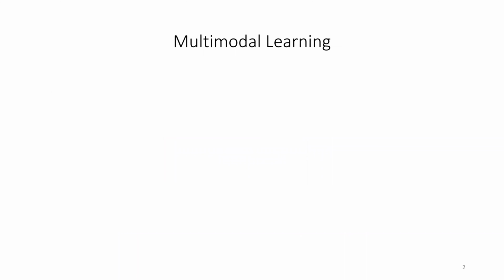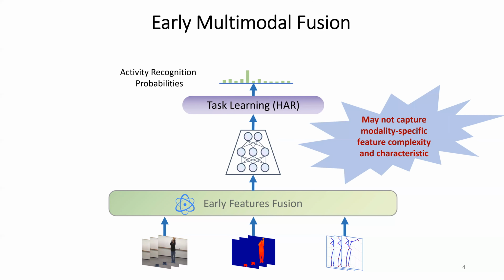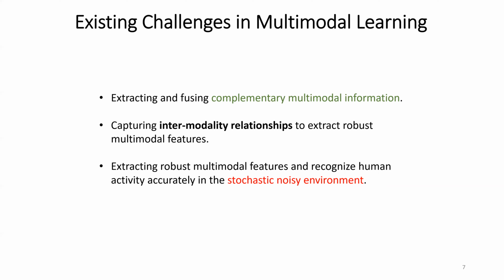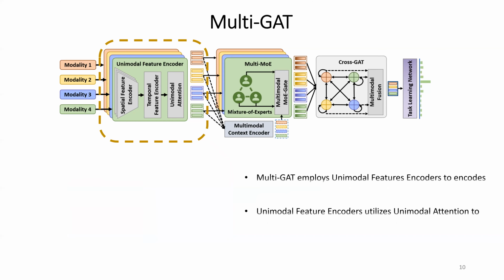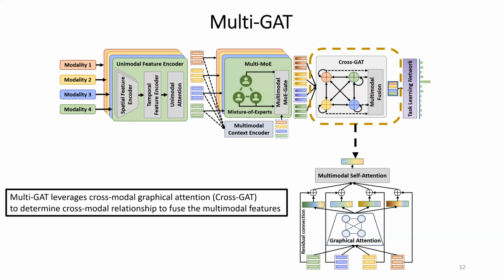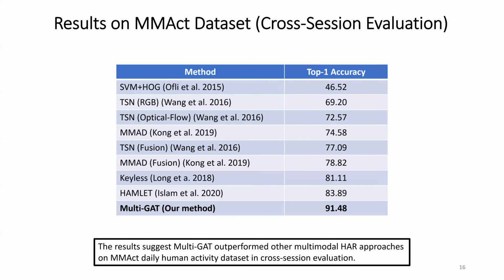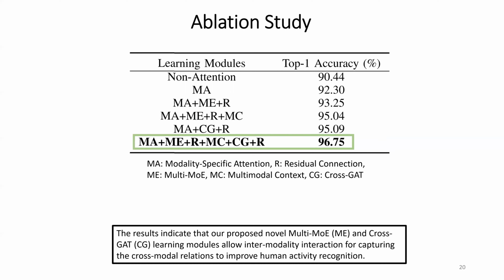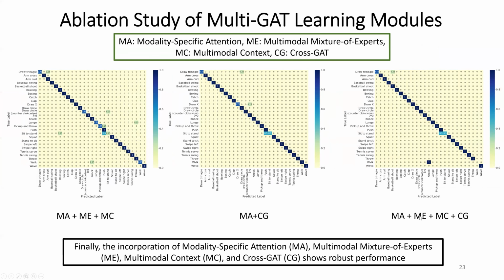Multi-GAT | ICRA-2021 | RA-L